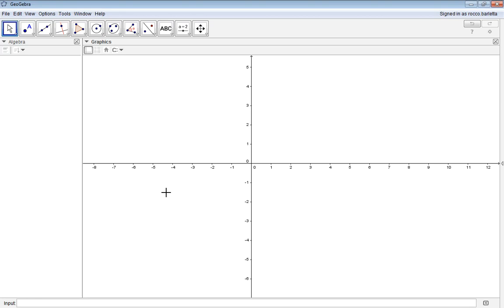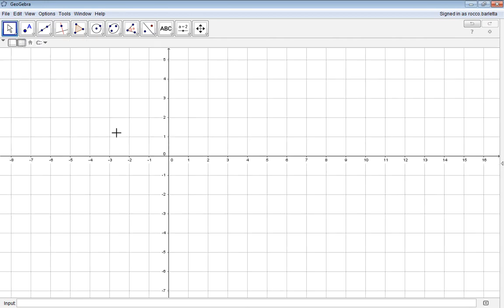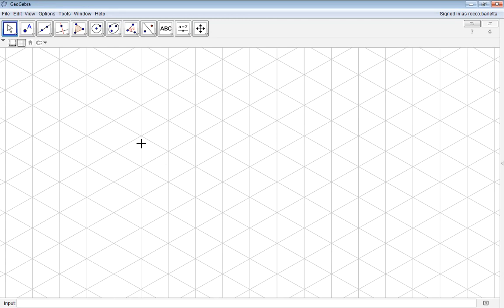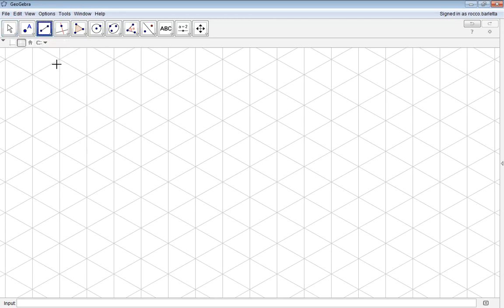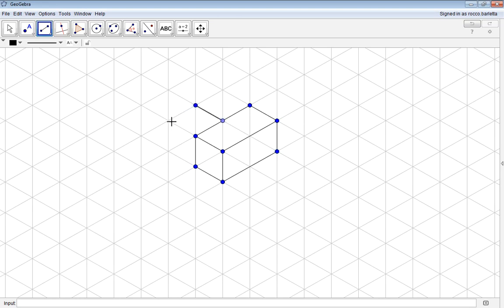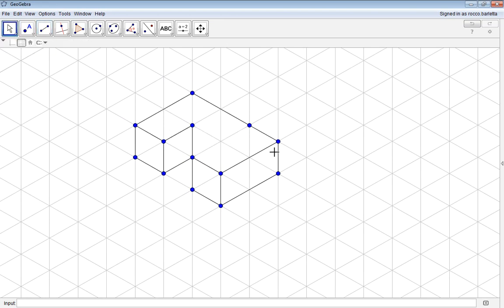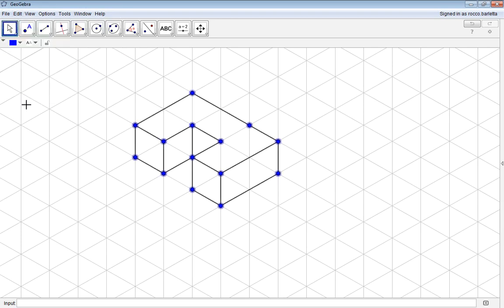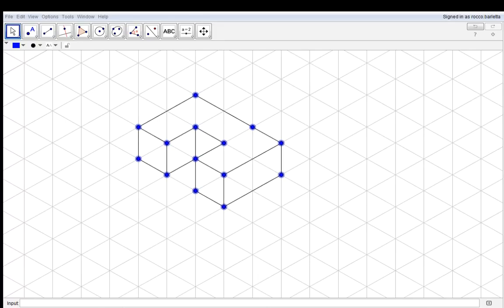PLTW DM 1.2 - Using Isometric Grid Paper in GeoGebra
In this video, I walk through the various steps required to create isometric drawings in GeoGebra